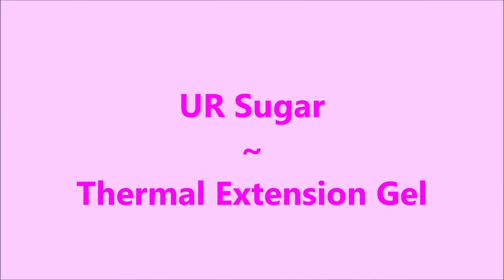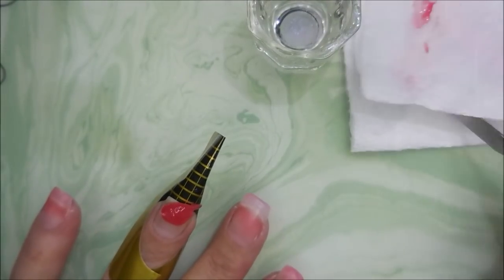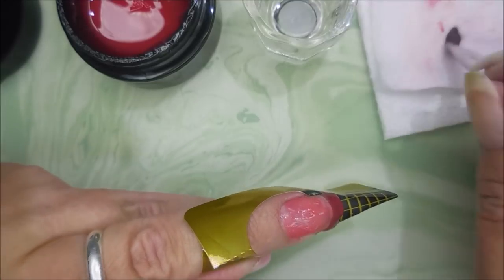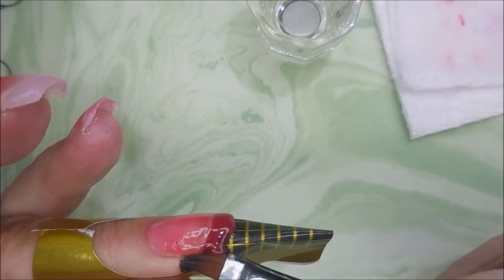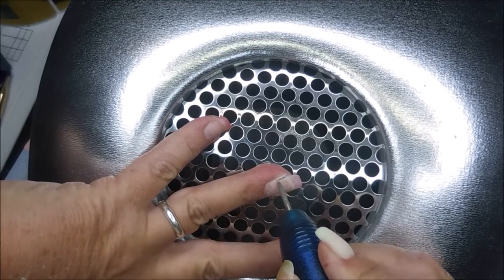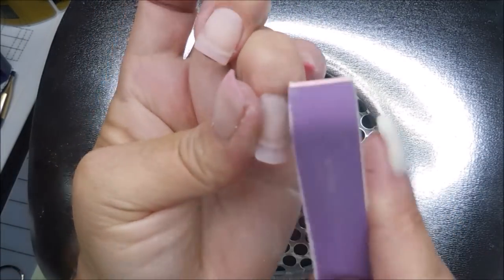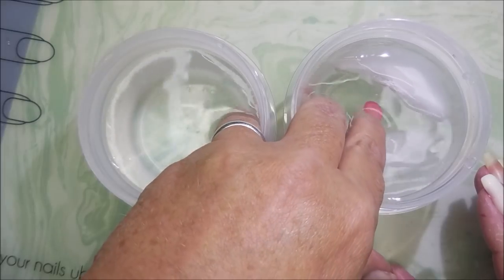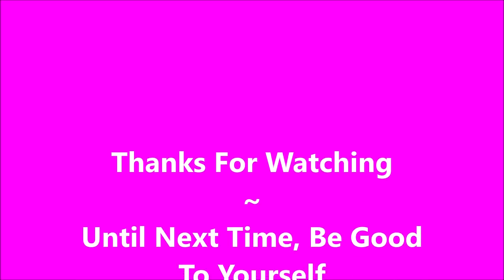UR Sugar Thermal Extension Gel Demo ~Using Paper Forms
UR Sugar (Big Kit $20.99):

Tina

Peel Off Base Coat:
Peeleze:

32 pc set Acrylic Stamping Plates: